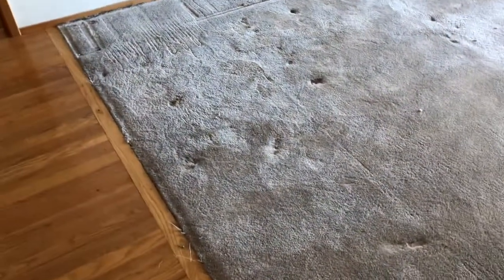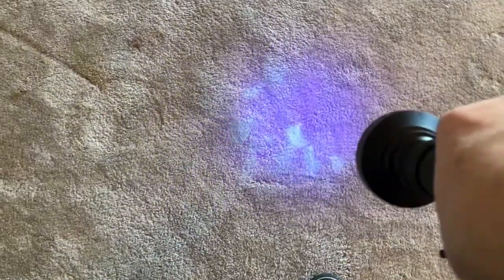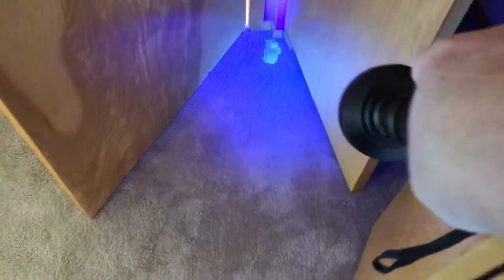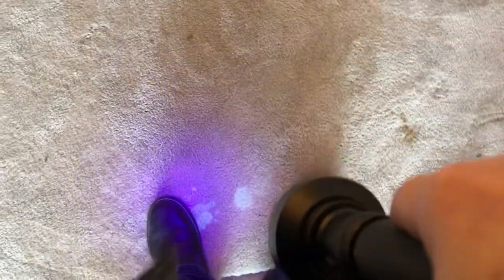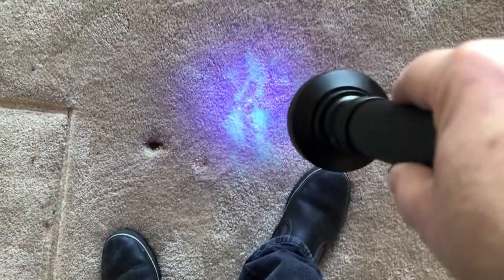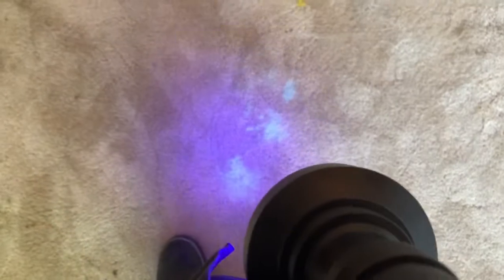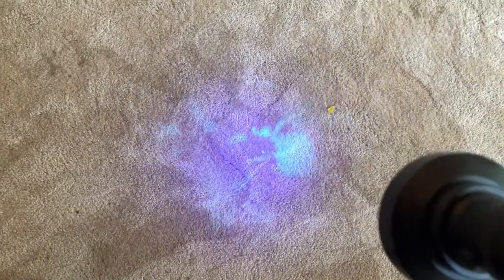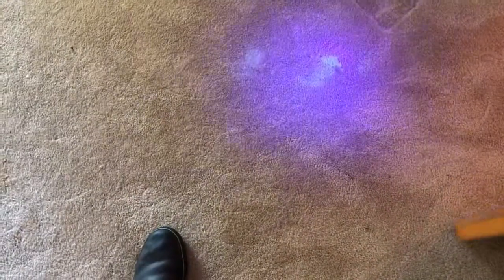So much Pee 😫 :(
Black Light Reveals Hundreds of urine spots all through out the house! :(

Written explanation for customers:

Should a client view cleaned carpet under UV illumination and they see a glow, how might you explain to them how the urine can be gone but the glow is still present? Consider an explanation such as this - "Urine contains proteins that stain carpetlike an invisible dye that can only be seen under ultraviolet (UV) light. We can completely flush out all the contamination but at least a small amount of protein almost always remains and it only takes a very small amount to create fluorescence. However, it is no longer urine in any way, shape, or form. It is merely an element that at one time was joined with many other elements to form urine. It is as harmless as the invisible ink (the stuff that glows under a black light) used to stamp hands at amusement parks and nightclubs.”

DETAILS OF URINE

The Make-up of Urine
Urine leaves the body (either animal or human) as a mild acid with a pH that is typically between 5 and 7. Until urine is leaving the animal, it is sterile containing no harmful bacteria, pathogens or microorganisms unless the animal has a urinary or bladder infection.
The principle ingredient in urine (from mammals) is uric acid. Urine also contains urochrome (yellow pigment), fatty acids and cholesterol (lipids), urea and other components. The exact make-up of urine will vary depending on the animal’s diet, health and other factors.
The urine begins to change immediately upon leaving the body. The urine comes in contact with bacteria in the end of the urethra and on the animal’s skin along with microorganisms in the carpet and elsewhere in the environment. The warm and acid conditions offer a perfect breeding ground for bacteria which begin to flourish.
With the aid of bacteria, uric acid begins to be broken down into free ammonia and carbon dioxide. The ammonia is highly alkaline (ph 11+). In a matter of an hour or so, what was slightly acidic or near neutral has become strongly alkaline deposit. This strong concentrated alkaline can damage dyes and create a permanent color loss. Blue and then red color is the most easily removed. Yellow may be the only color that remains. What appears to be a urine stain may actually be color loss that can not be corrected by cleaning.
Some have suggested that a fresh urine spot should be treated with white vinegar to neutralize and flush the urine from the carpet. This is NOT what should be done. Vinegar is an acid. You can not neutralize an acid with an acid.